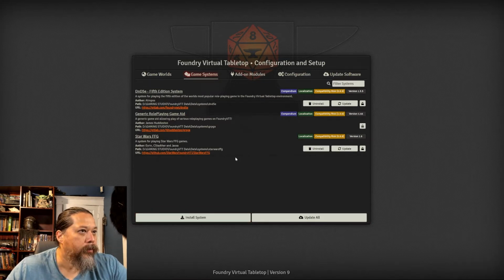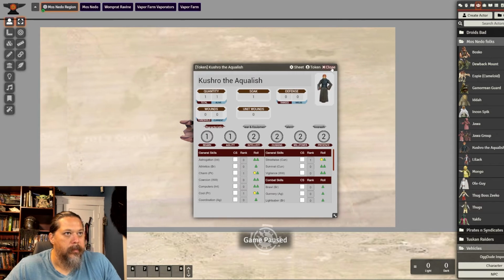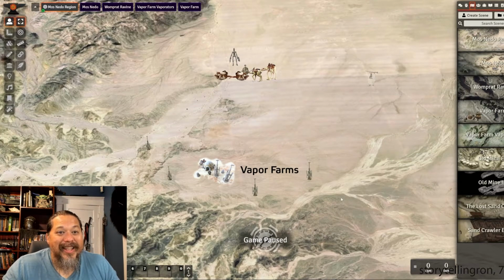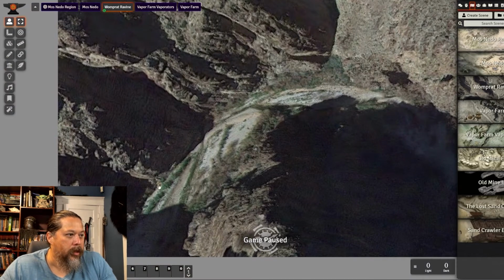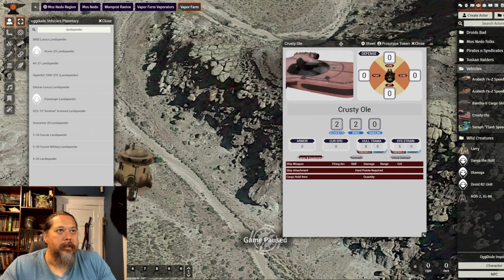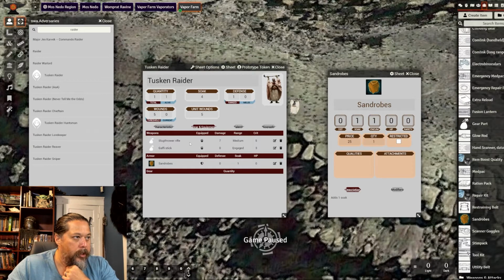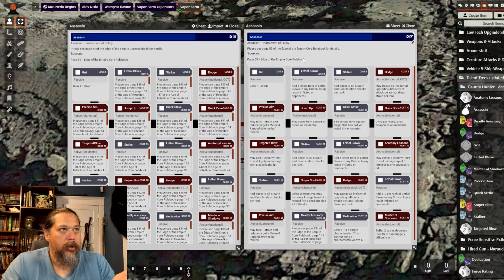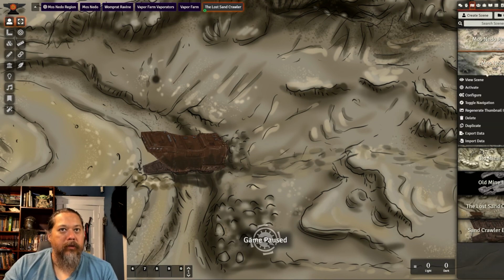DMTIPS Star Wars RPG, Using Foundry, Ep 1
NO PLAYERS ALLOWED. How to run, showing off maps, fx, scale stuff, other stuff...
⬇️More info below.⬇️

How you can support my efforts:
If you want, or need, easy fun assets for your games, I create original DM content: minis💀(token & printable), maps🌄, PDF notes/rules📜, and compose music & soundscapes🎼 to download.

🌍Social Media🌏